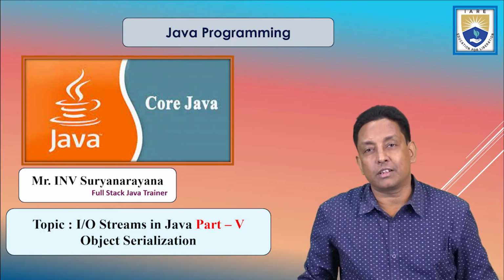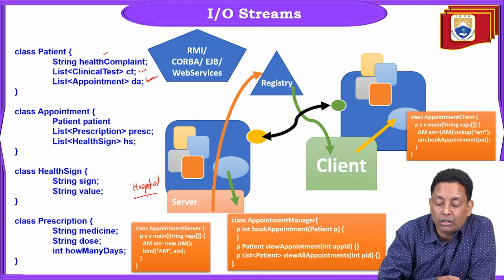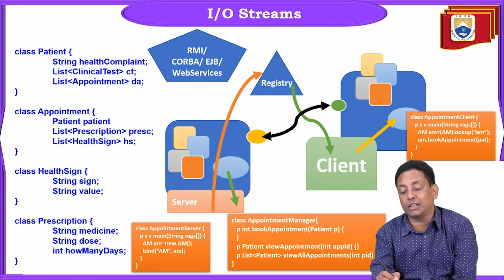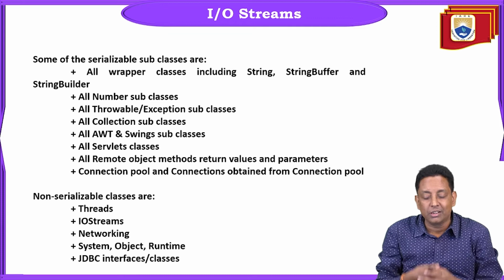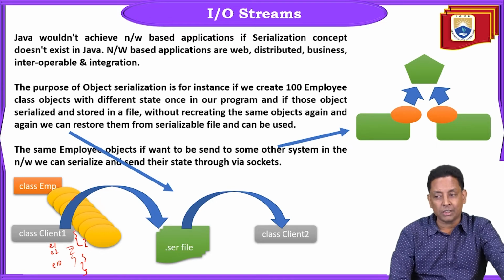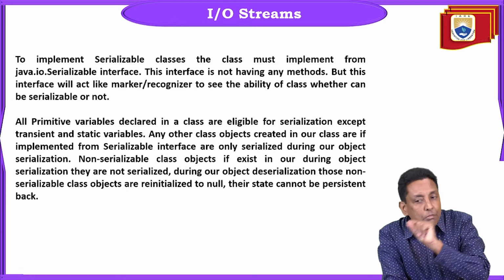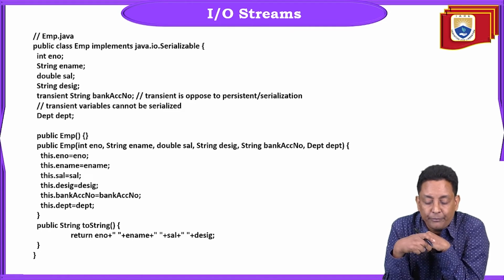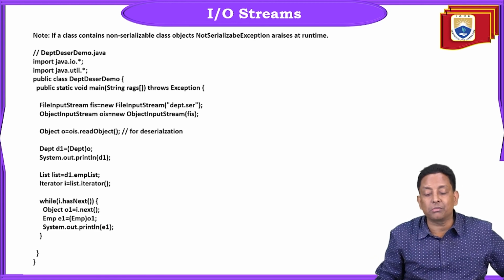IO Streams in Java Part – V Object Serialization by Mr. INV Suryanarayana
IO Streams in Java Part – V Object Serialization  by Mr. INV Suryanarayana | IARE

Telangana, India.